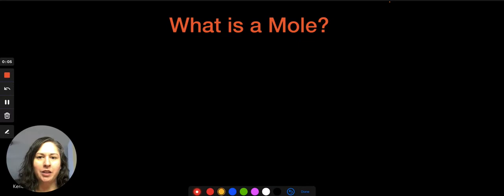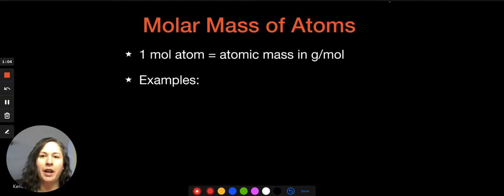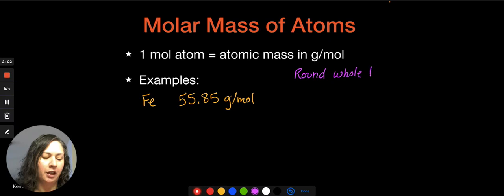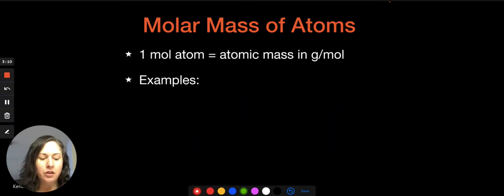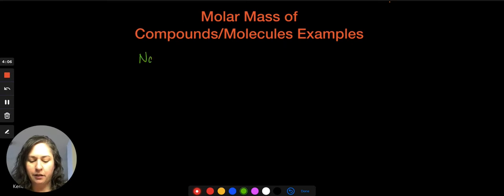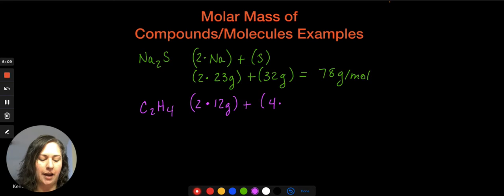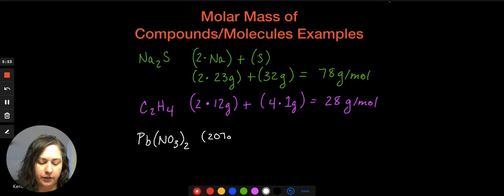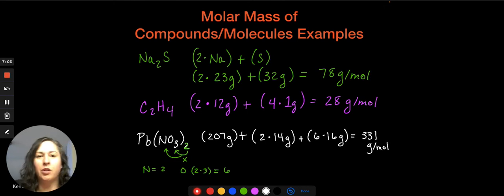Moles & Molar Mass